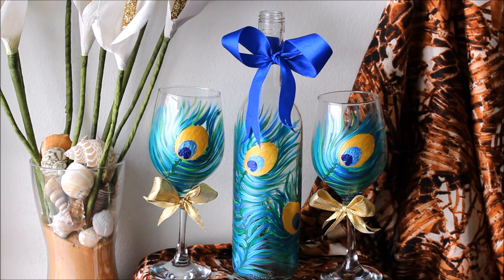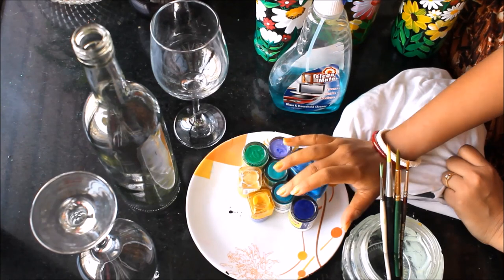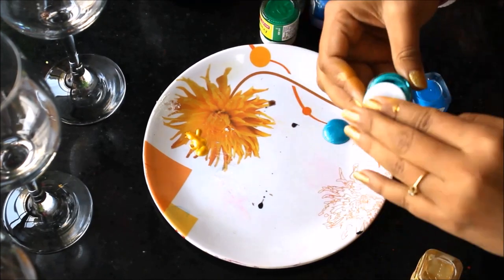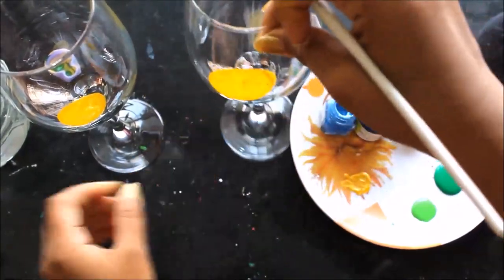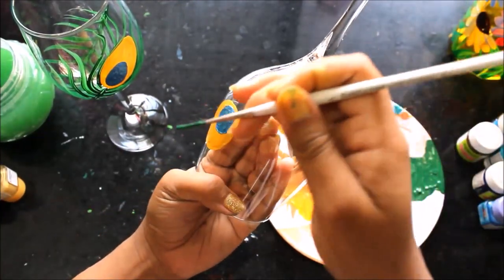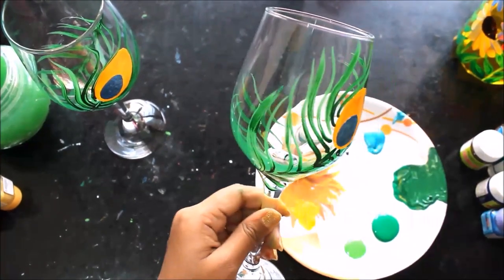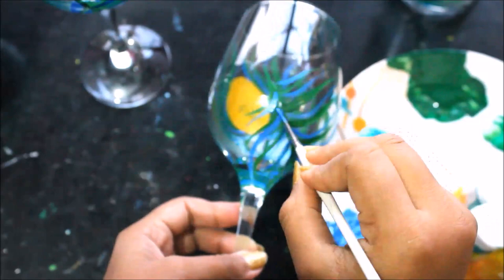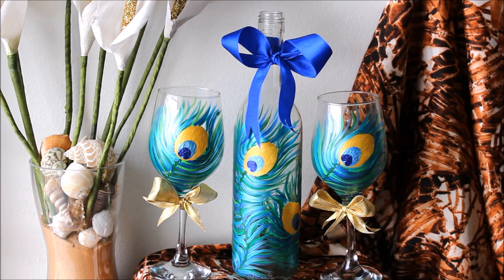WINE GLASS PAINTING FOR BEGINNERS